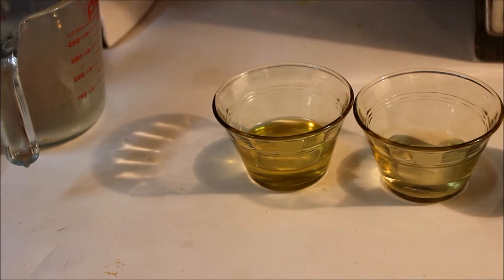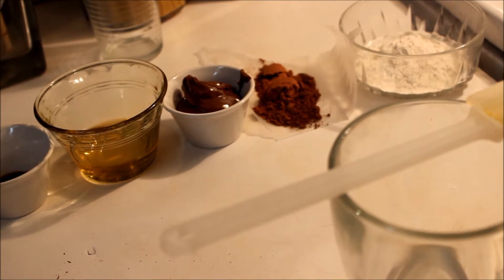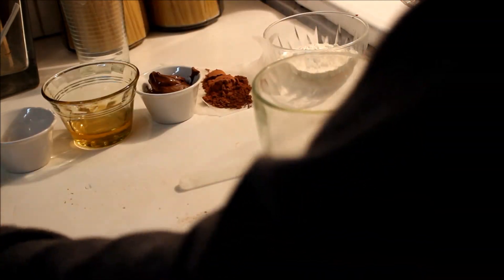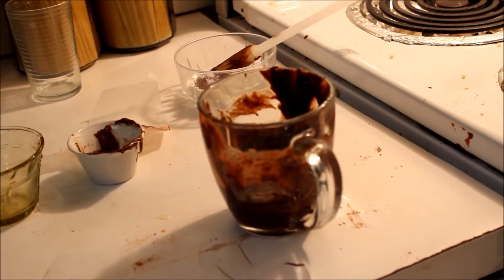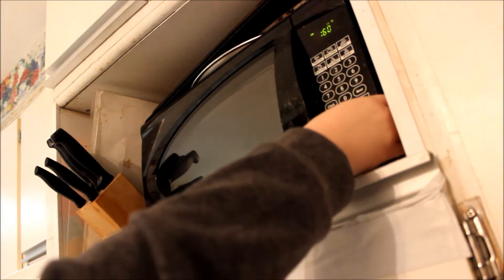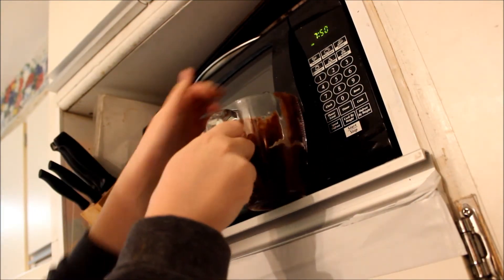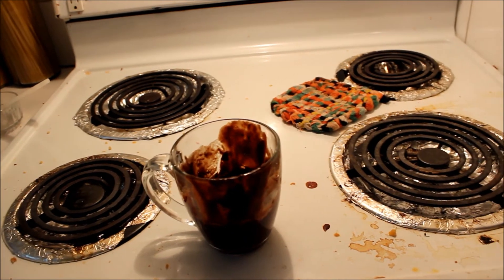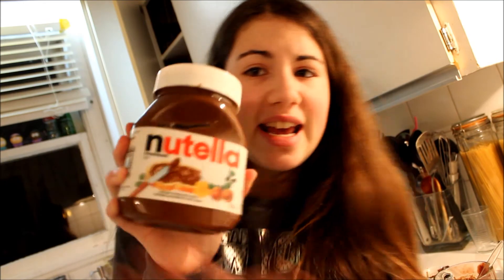NUTELLA IS HEAVEN!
Facebook {GO LIKE MY PAGE FOR A FREE VIRTUAL HUG}